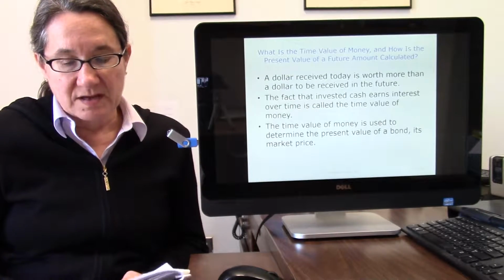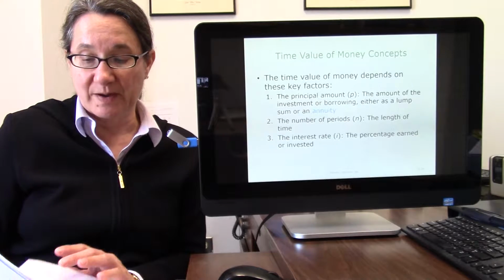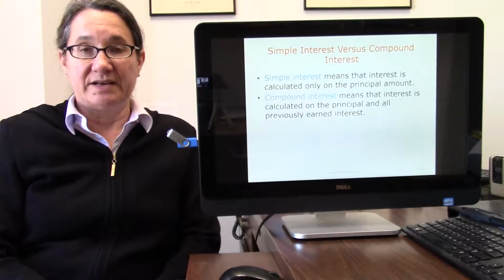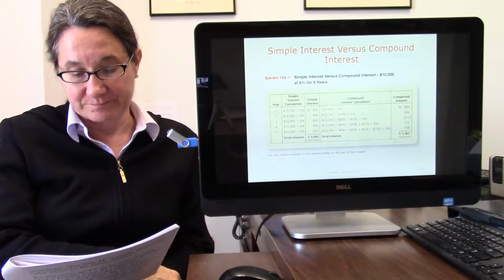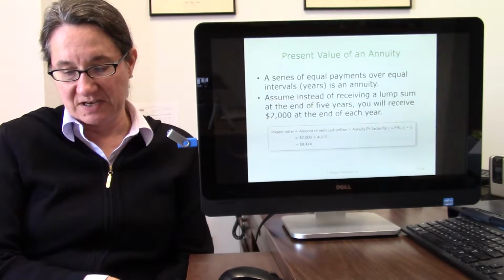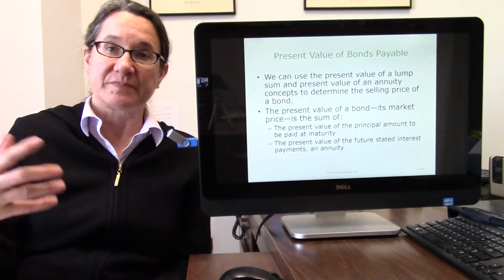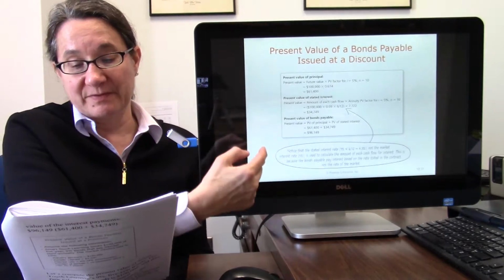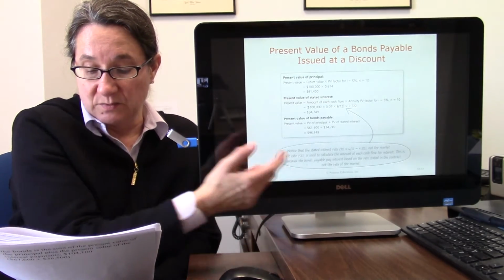Class33BmwfClass23DTuth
Class 33 B MWF or 23D Tuth.  Long term Liabilities - Present Value.